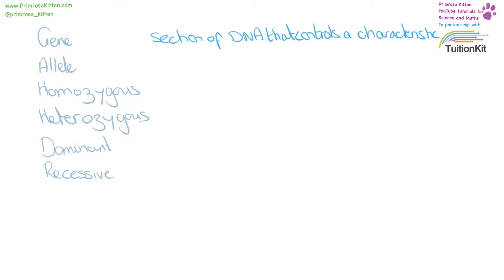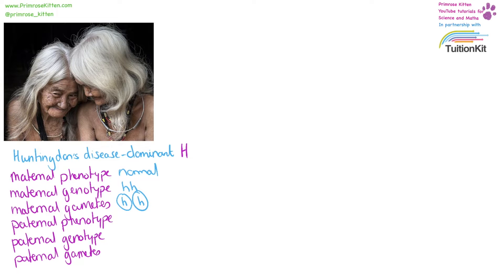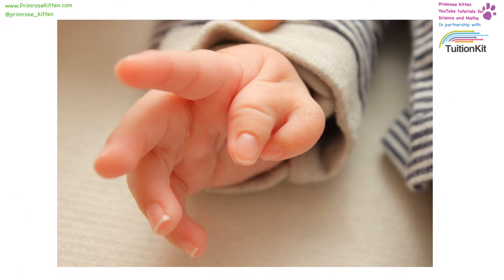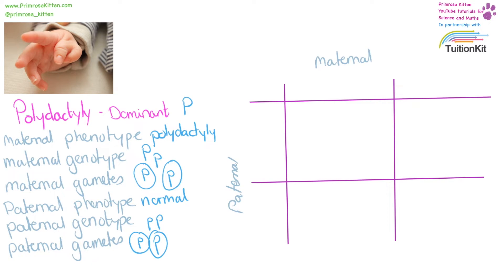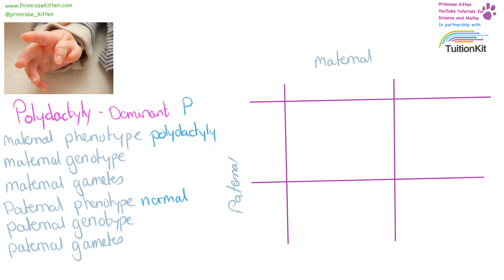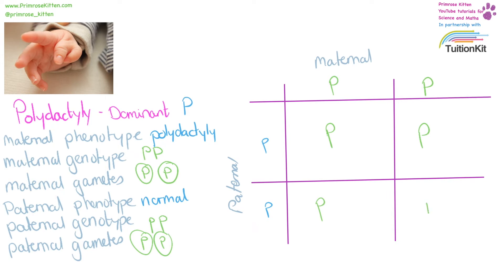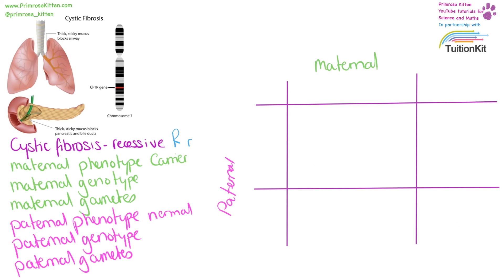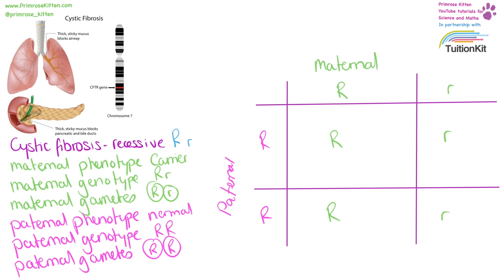Drawing a Genetic Cross in Punnett Square Diagrams